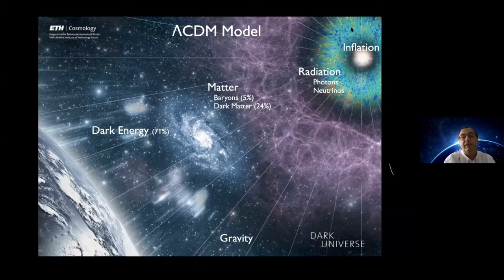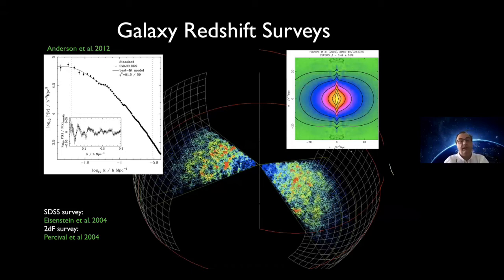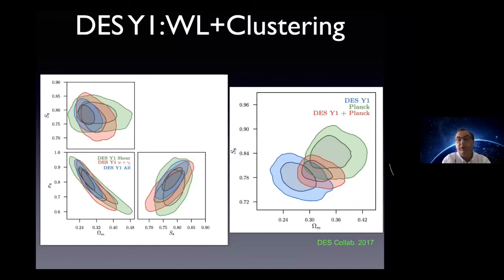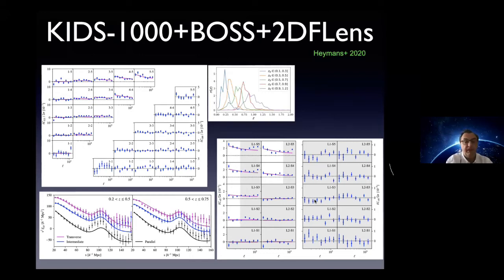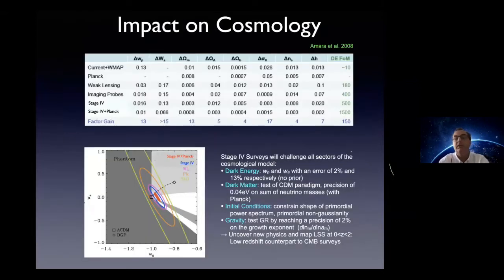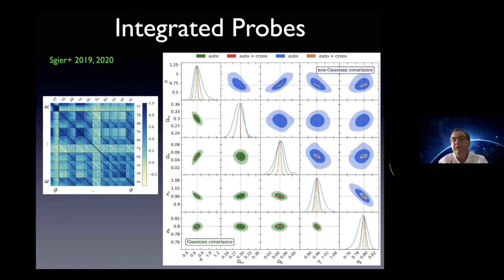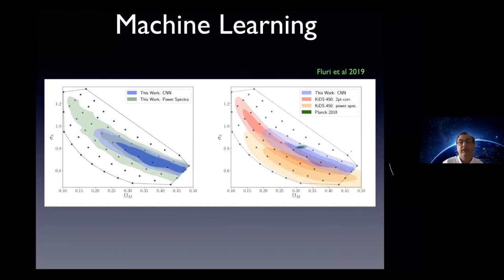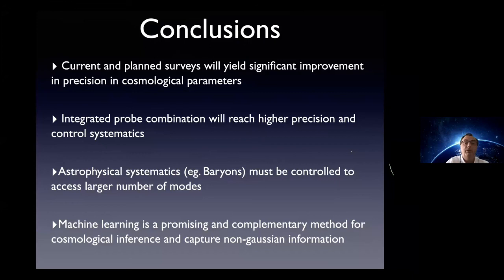Observational Prospects by Alexandre Refregier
PROGRAM: PHYSICS OF THE EARLY UNIVERSE - AN ONLINE PRECURSOR
ORGANIZERS: Robert Brandenberger (McGill University, Montreal, Canada), Jerome Martin (Institut d'Astrophysique de Paris, France), Subodh Patil
(Instituut-Lorentz for Theoretical Physics, Leiden, Netherlands) and L Sriramkumar (Indian Institute of Technology Madras, India)
VENUE: Online

The aims of the School were to expose graduate students and post-doctoral fellows to essential ideas related to the physics of the early universe. The School was, to begin with lectures on basic cosmological perturbation theory and alternative paradigms for the generation of the primordial perturbations. These were to be followed by lectures on the relation between models of the early universe and particle physics as well as the comparison of these models with the cosmological data. We had also planned to cover emerging topics such as the non-trivial effects of gauge fields during inflation and reheating as well as their imprints on observable quantities.

Models of the early universe that have been constructed so far are like toy models, with no definitive understanding of the fundamental physics that operate at high energies. Importantly, these simple constructions do not seem to provide answers to key conceptual questions such as the nature of the cosmological constant and the need to have a unified description of the early universe, which is consistent from the point of view of ultraviolet physics. While the School was aimed at raising a new generation of theorists to grapple with such problems, the Workshop had hoped to engender new ideas in these directions.

We have planned an online precursor which in a certain way mimics our original plan. We have requested the lecturers we had invited for the School to give broader talks at the level of colloquia and we have requested the invited speakers for the Workshop to give shorter technical talks.

We have planned a program with adequate time in between the talks to encourage interactions.

Eligibility criteria: The meeting will be open to Ph.D. students, post-doctoral fellows, and faculty working in the area. We also intend to permit senior Master's and advanced undergraduate students to participate in the program, depending on the demand.

0:00:00 Observational Prospects
0:02:02 Cosmological Probes
0:03:08 Cosmic Microwave Background
0:03:27 Planck 2018
0:04:34 Galaxy Redshift Surveys
0:05:52 Gravitational Lensing
0:06:59 Dark Energy Survey
0:07:52 DES YI
0:08:51 DES I:WL+Clustering
0:10:49 KIDS-1 000+BOSS+2DFLens
0:14:49 Wide-Field Instruments
0:16:35 Impact on Cosmology
0:18:26 Integrated Probes
0:21:31 Cosmological Inference
0:23:08 Machine Learning
0:24:15 HI Surveys
0:26:44 Conclusions